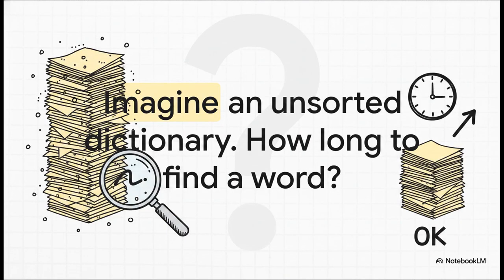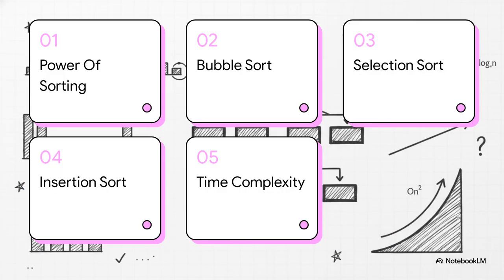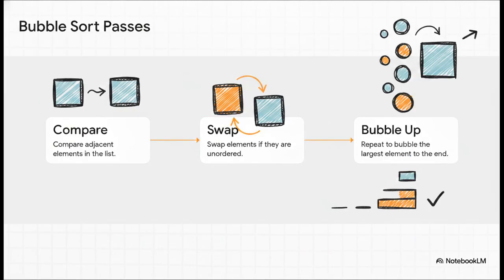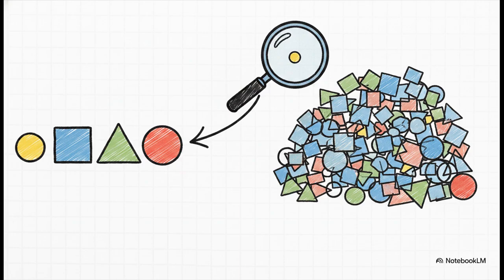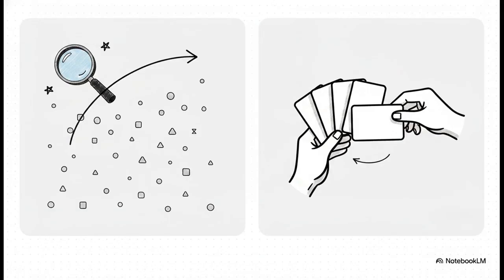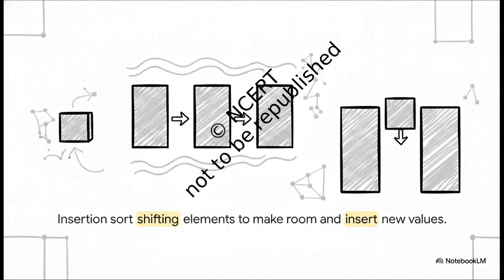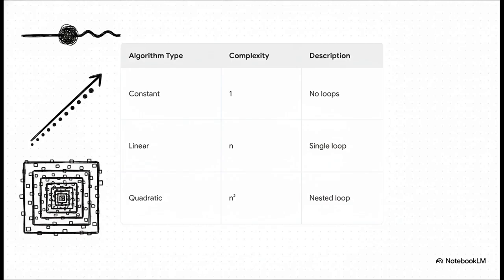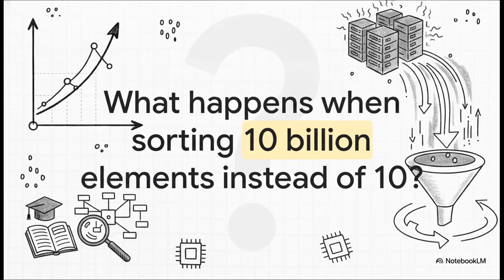SORTING | The Engineer Owl